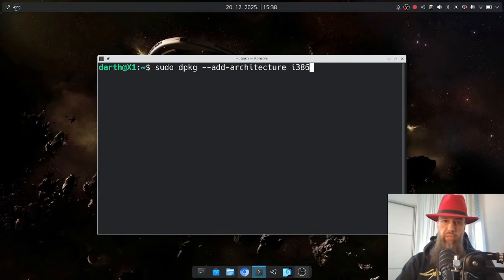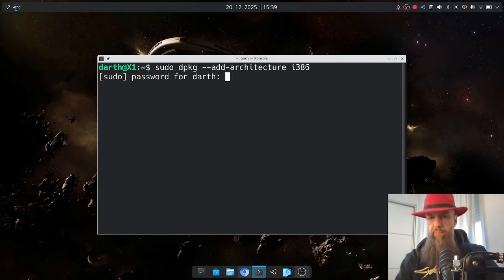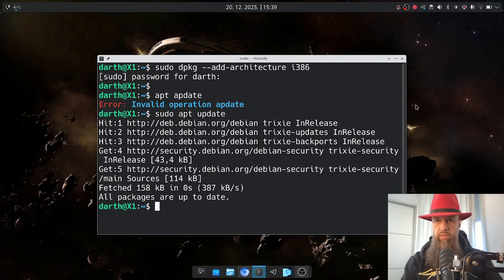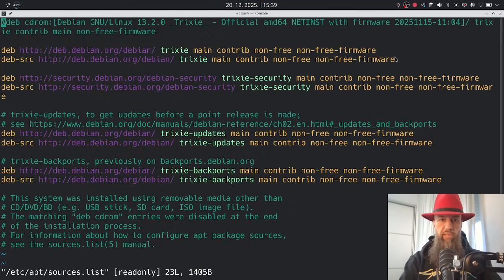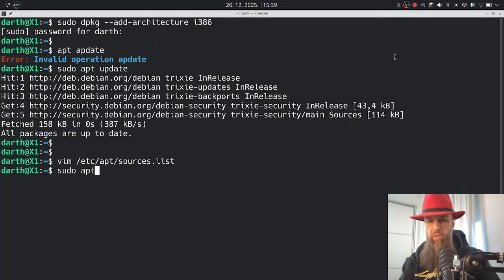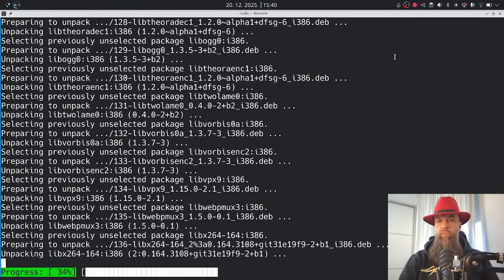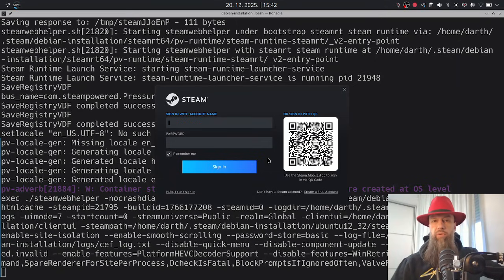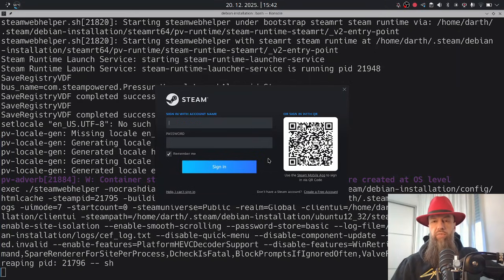How To Install Steam On Debian Linux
🔥 *A disappointingly short howto video*

1. enable contrib
2. enable 32bit libs
3. install Steam
4. run Steam

📍 *Timestamps*
00:00 Intro
00:21 Enable 32bit Debian libraries
01:30 update APT repository
01:45 check that Debian contrib is enabled
02:00 install Steam installer and run it

Recommended Matrix client is "Element" from Flathub and Element X on Smartphones